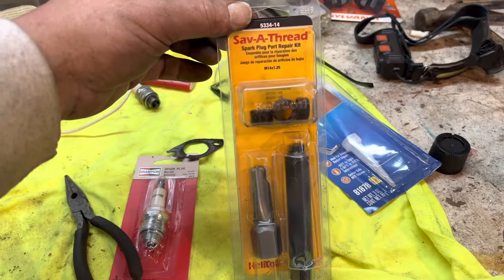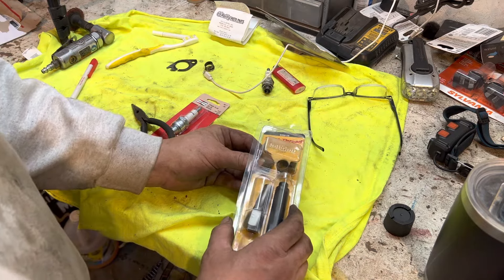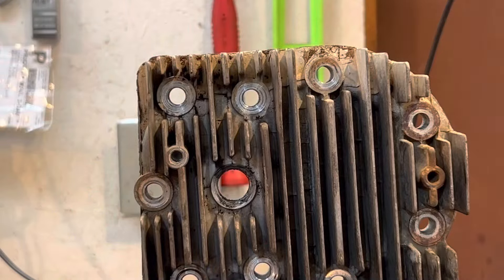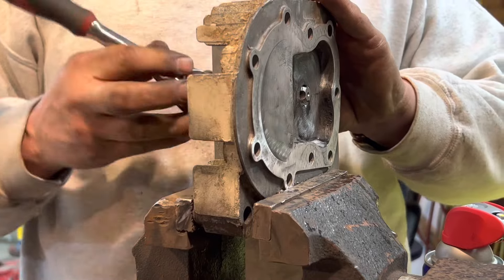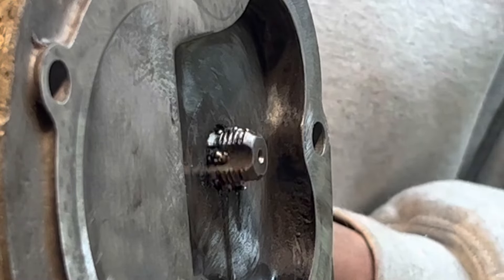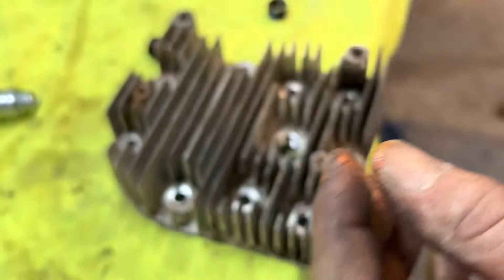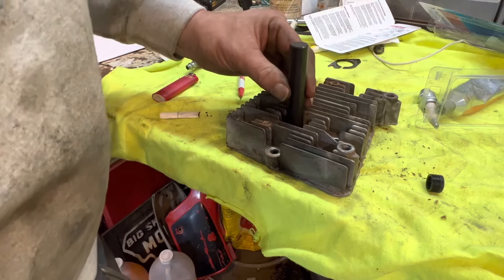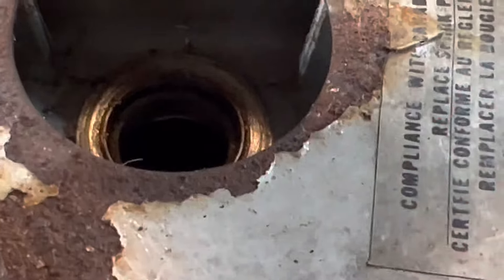Sav-A-Thread spark plug replacement helicoil on a small engine. Easy to do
Just a quick video on how to use a Sav a thread helicoil kit. It’s super easy and quick.